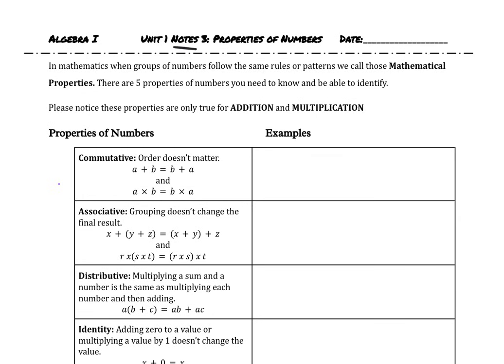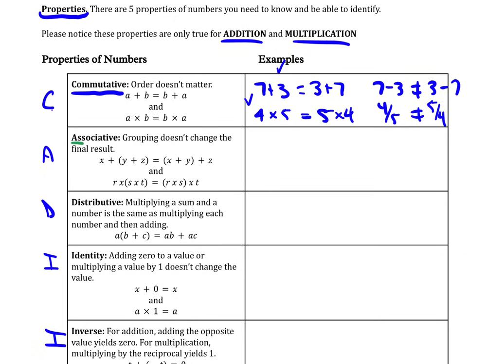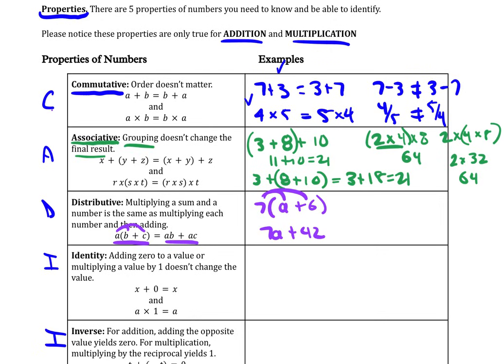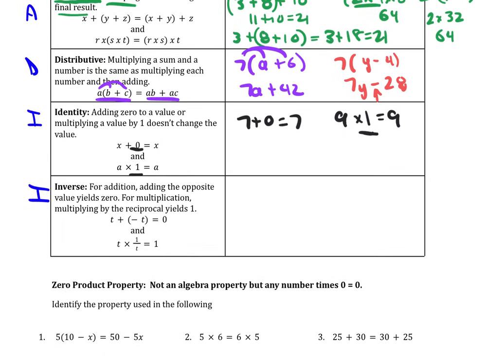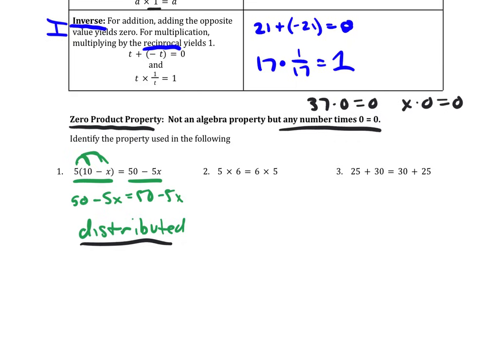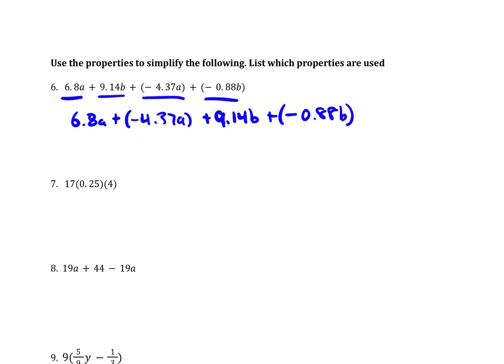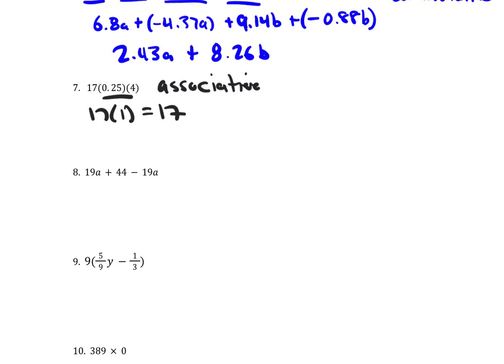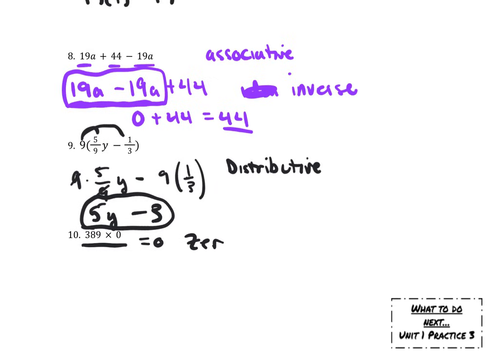1.3 Properties of Algebra Notes - New